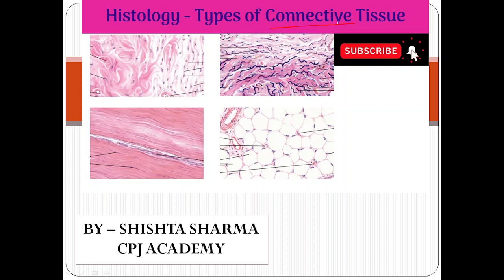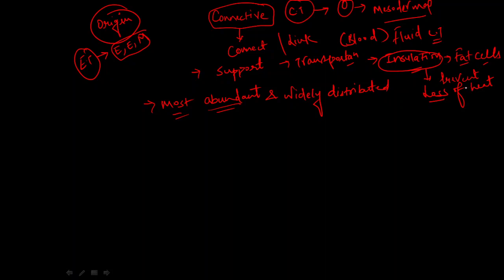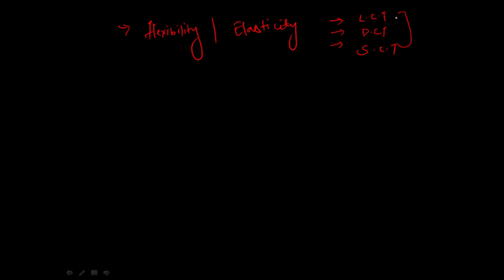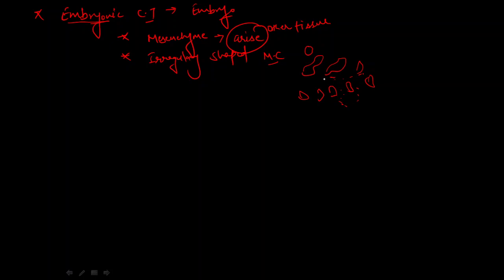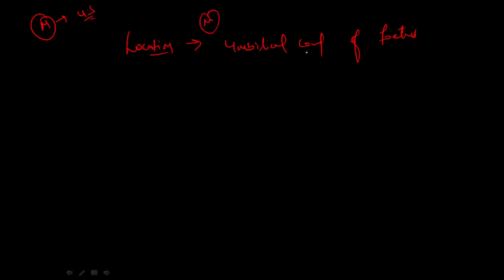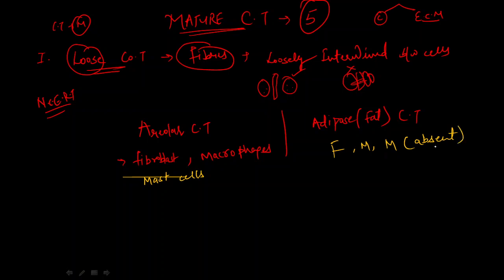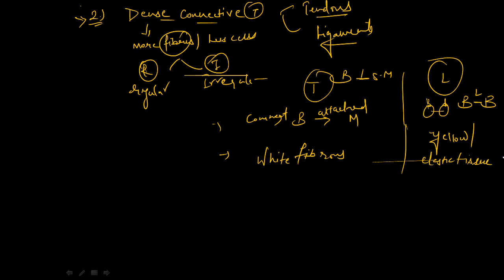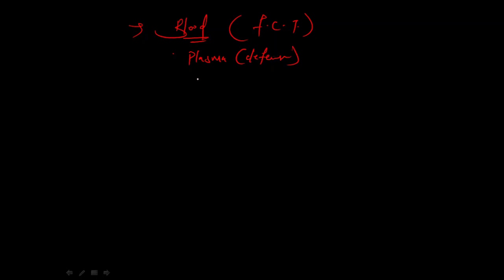Connective tissue|| Structural Organization in animals - class 11 biology neet 2022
In this lecture i have covered important topics of connective tissue-
connective tissue
a. classification
b. components
. fibres
specialized connective tissue
. fluid connective tissue
there are many topics of biology that i will going to cover in my upcoming videos for neet and other teaching govt. exam.